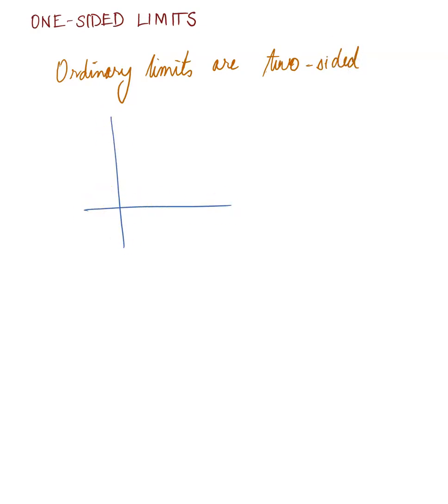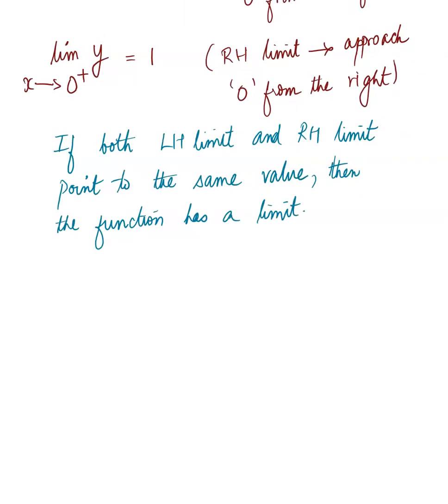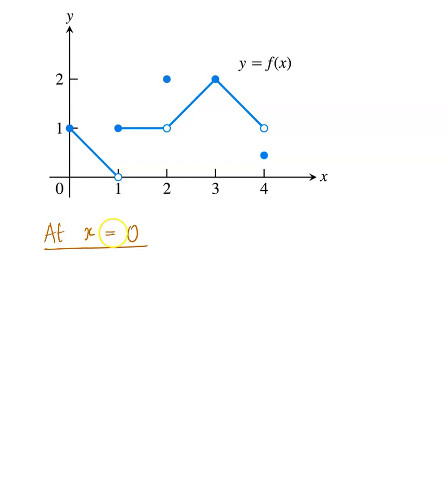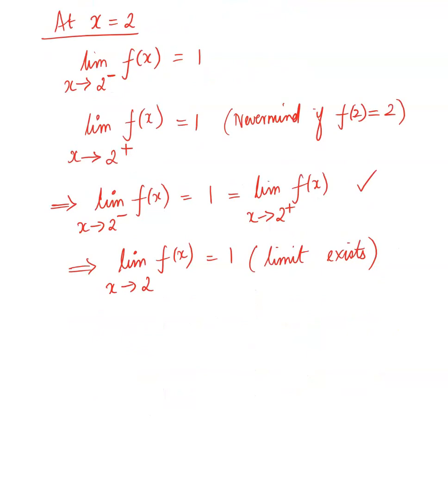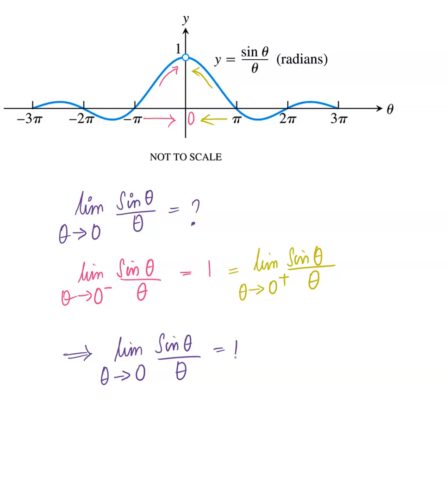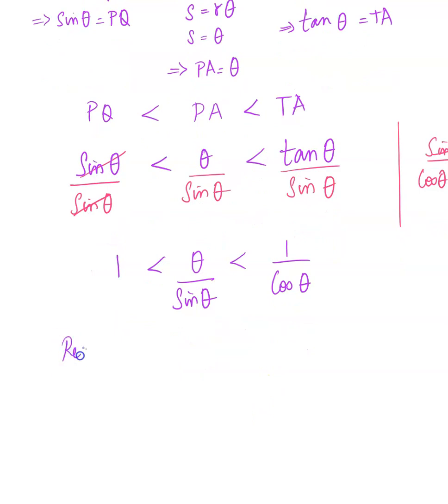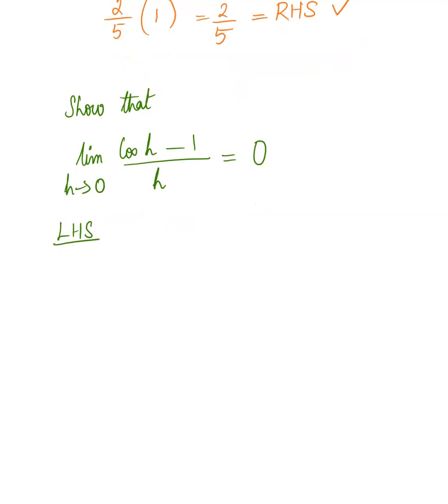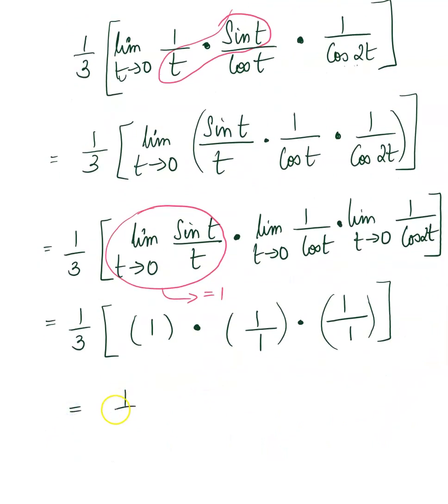Math4A Lecture Overview MAlbert CH2 3 One sided Limits